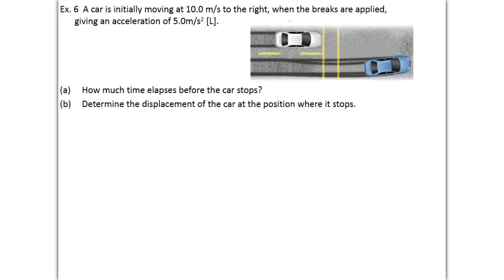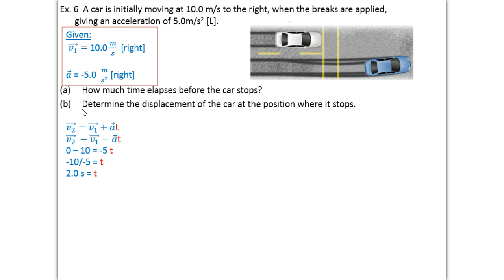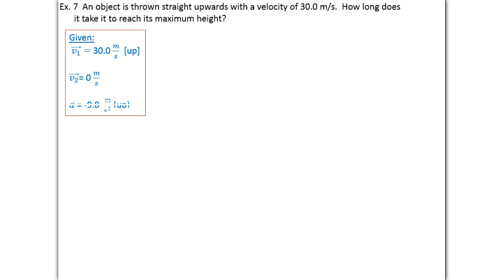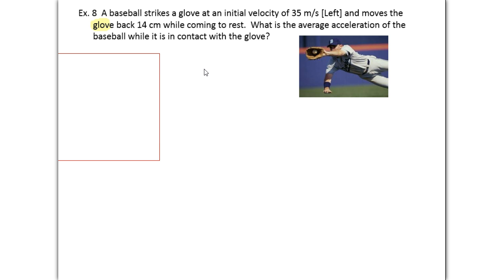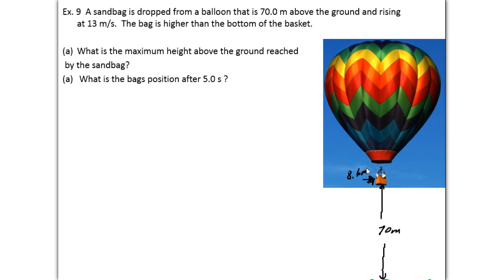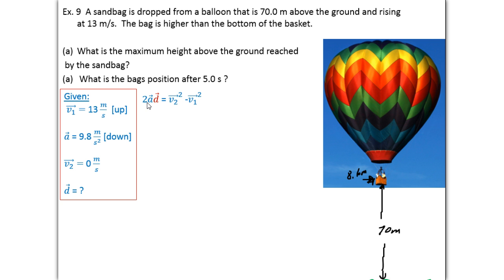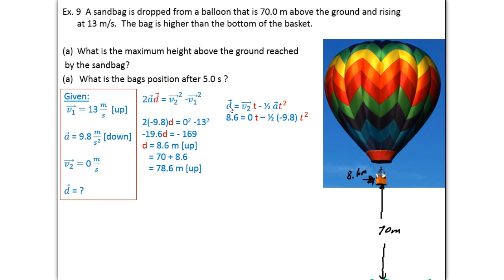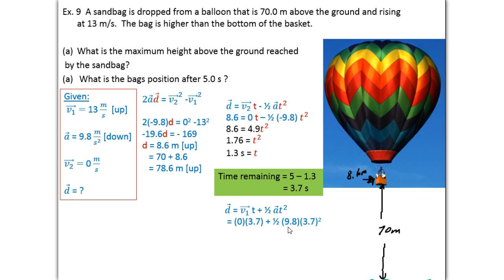Lesson 3 Examples 6-9